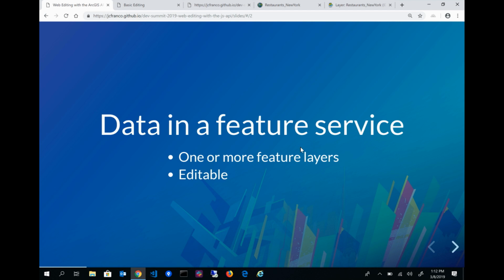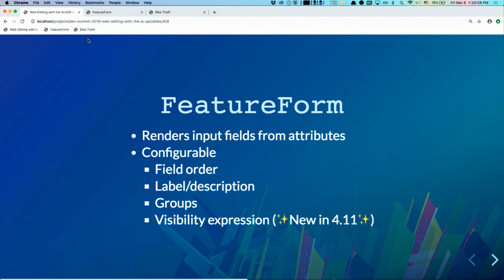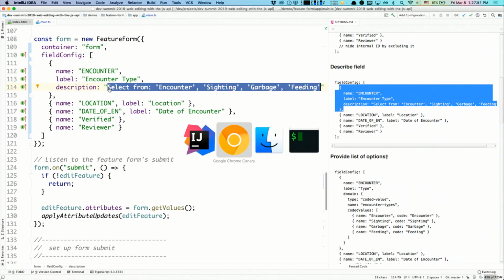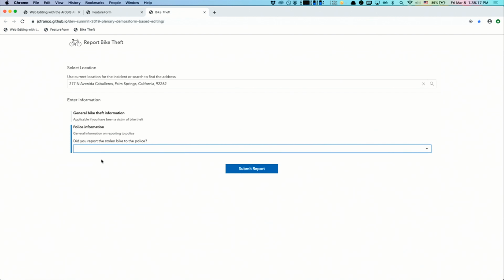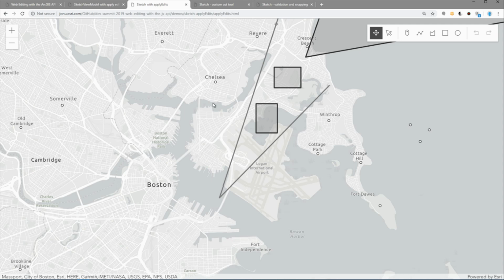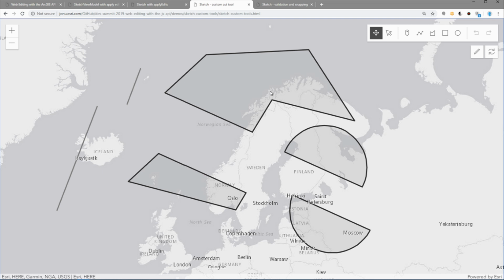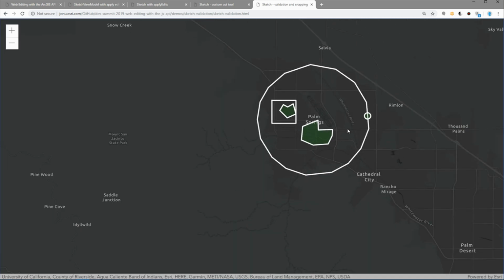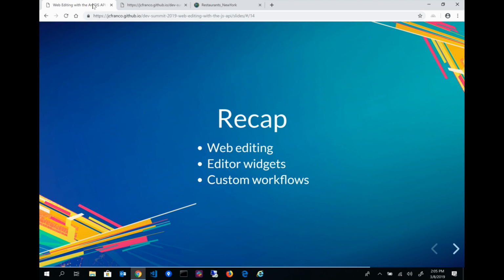Web Editing with the ArcGIS API for JavaScript